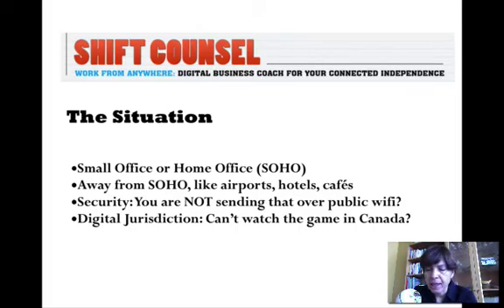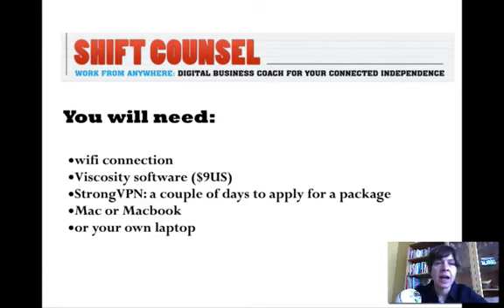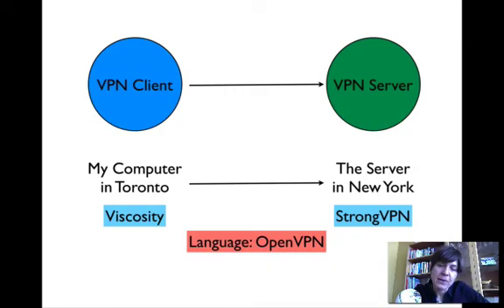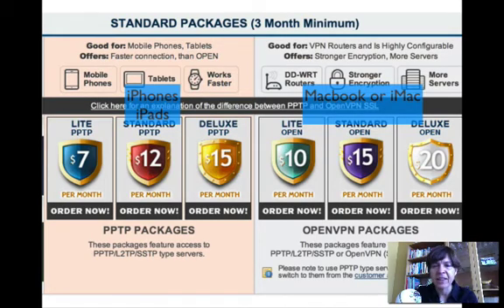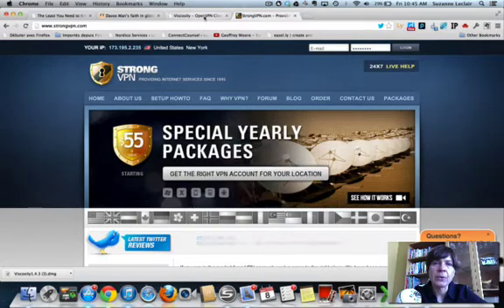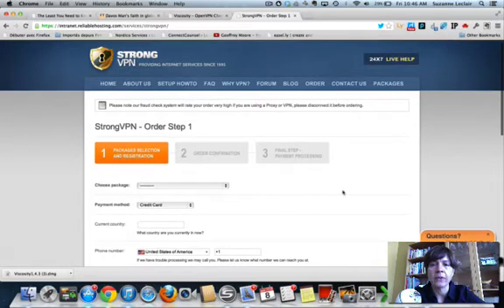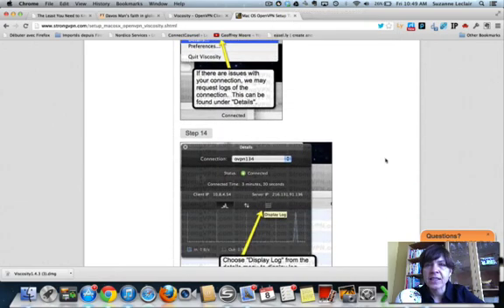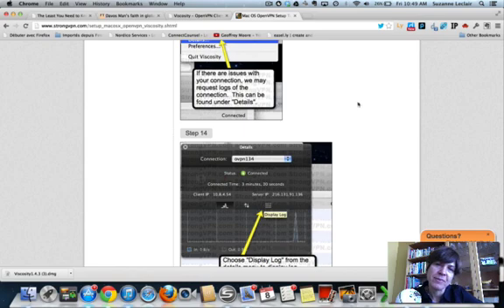How to install simple VPN on Mac laptop for non-techies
If you run a small office or home office (SOHO), you travel or work anywhere, and you are worried about security on public wifi, this is for you. How to install a simple VPN on your Macbook Pro, with no hardware.